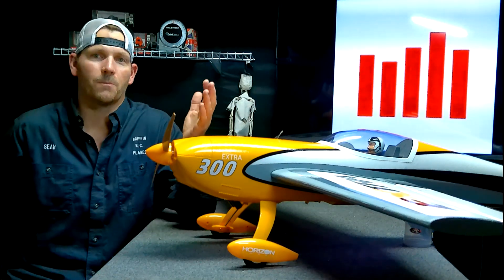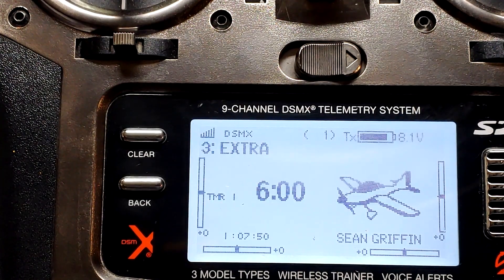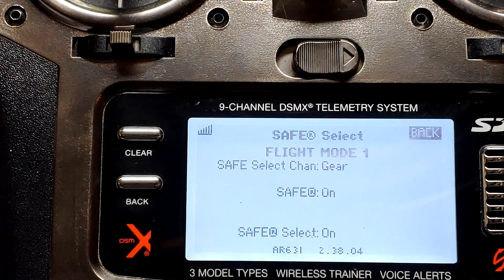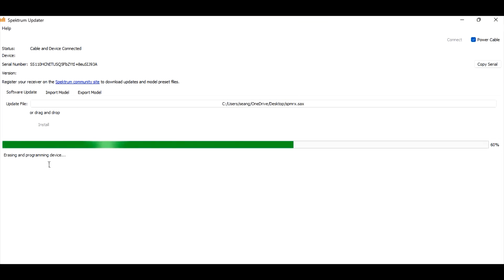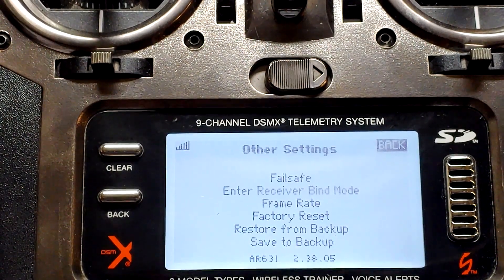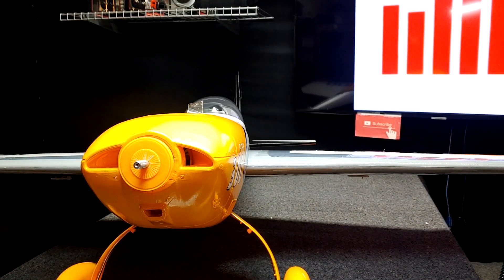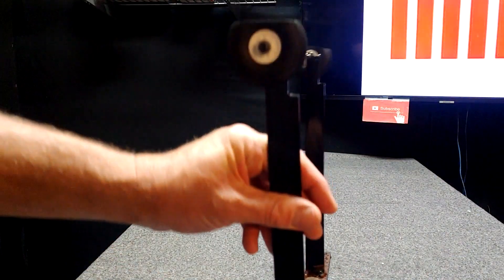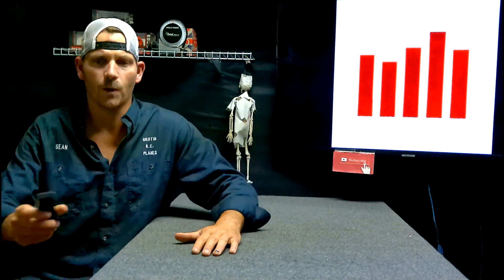THIS WILL HELP A E-FLITE PLANE WITH SPEKTRUM SMART RECEIVER I ALMOST MISSED THIS ????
IF YOU HAVE A NEW OR PREOWNED E-FLITE BNF RC AIRPLANE WITH A SPEKTRUM SMART AS3X SAFE RECEIVER THIS TRICK WILL HELP